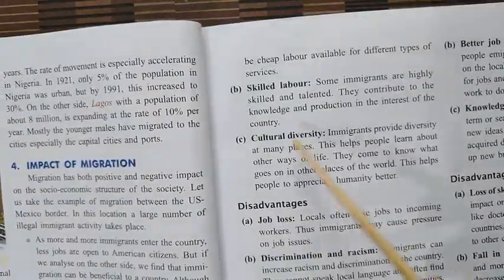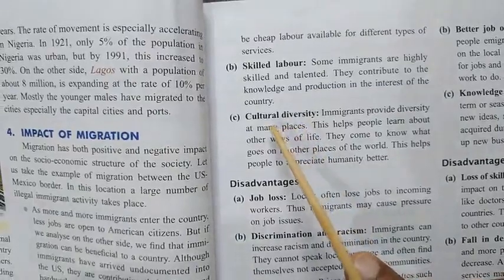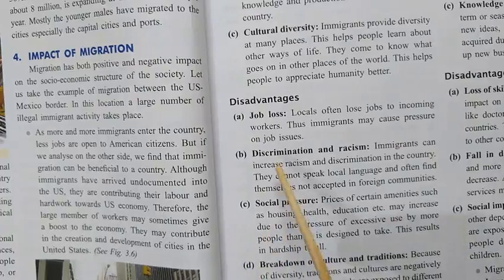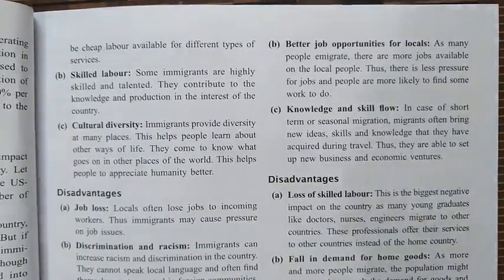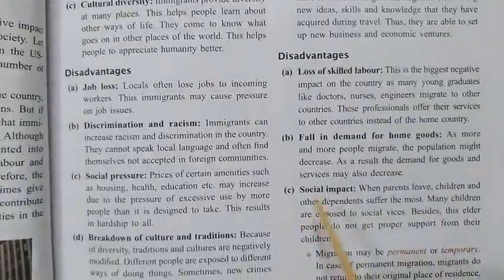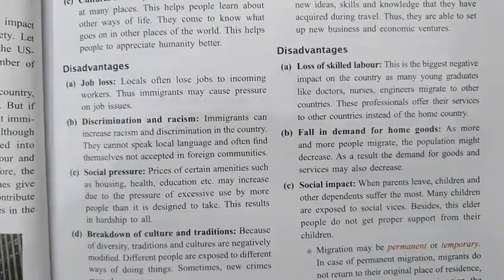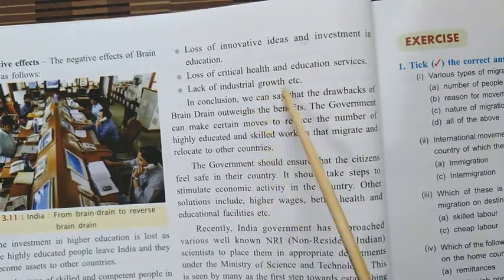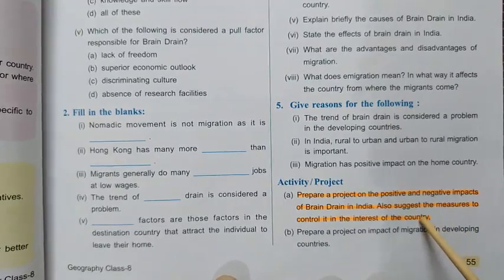Migration Part 2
Advantages and Disadvantages of Migration, Meaning of Brain Drain, Causes and Impact of Brain Drain.